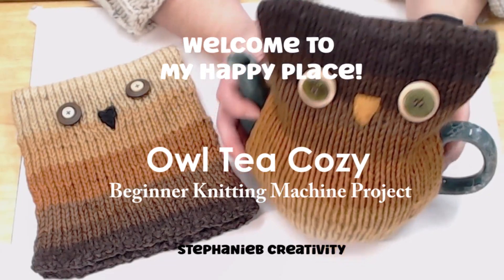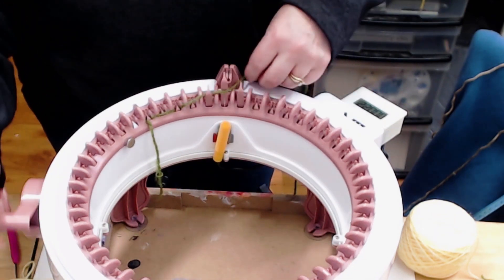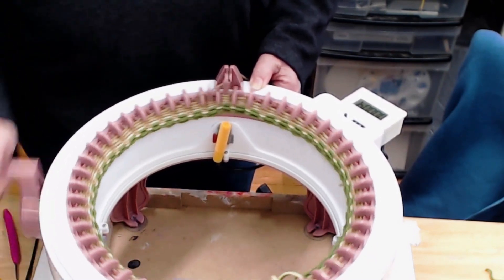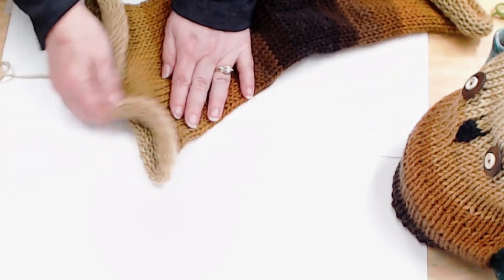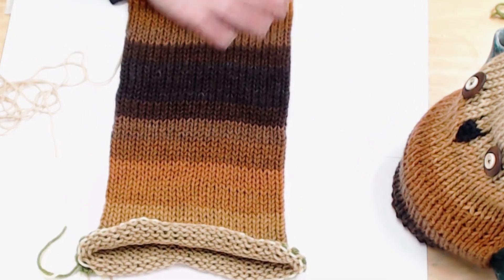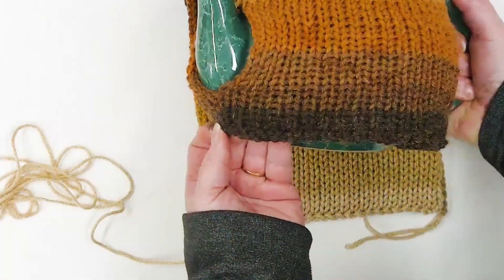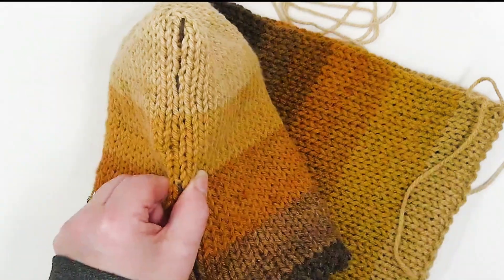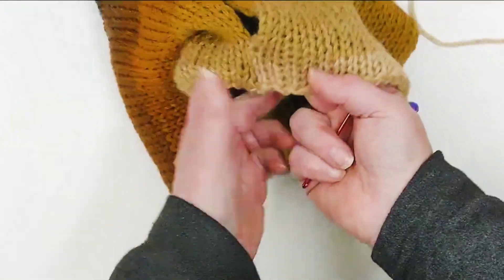How to Knit a Retro Owl Tea Cozy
Owl Teapot Cozy - Beginner Knitting Project! This is a Quick and Easy first project perfect for 46 or 48 needle knitting machine. You can do this with a knitting loom or even Size 10 circular knitting needles.

Tools and Materials:
46 or 48 pin Circular Knitting Machine in Tube Mode
Crochet Hook 4 to 5 mm
Darning Needle
Embroidery Needle
Scissors

2.5 Ounces (50 gms) of #4 Worsted Yarn
(I used Red Heart Super Saver - Latte Stripe)
Buttons
Felt for the Beak (I used Gold Felt)
Embroidery Floss to Sew on the Beak

Pattern / Instructions:
Cast on 46 or 48 stitches in the round
(Circular knitting machine or knitting looms use 4-5 rows of waste yarn)
Remover from the machine
Flatten the tube
Close the ends with a slip stitch
Fold in half
Mattress stitch up the side 1" on the left side and 1/2" on the right side
on the left side leave a 3" opening then close up the side the rest of the way to the top.
On the Right Side leave a 4" opening then close up the rest of the way to the top.
Finish the face with buttons and a bit of felt or embroidery for the beak.
You're All done!  Find that teapot and enjoy a cozy cup of hot tea!

Let’s make super Cute and fun projects!

Let’s find out what this viral knitting machine is all about.

My Youtube Projects Yarn Fund.

48 Pin Sentro Circular Knitting Machine
22 Pin Sentro Toy Knitting Machine
46 Pin Addi Express King Size Knitting Machine
22 Pin Addi Express Pro Knitting Machine